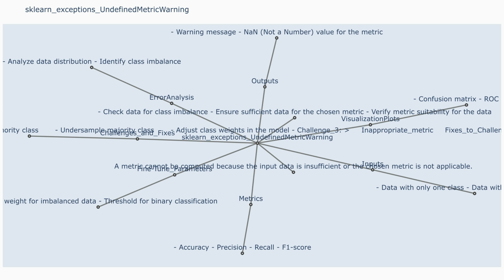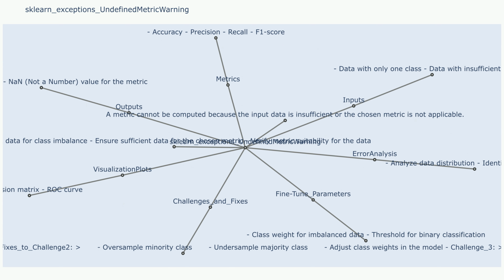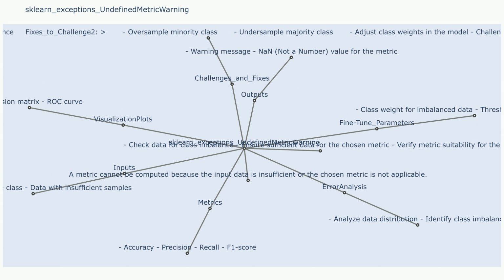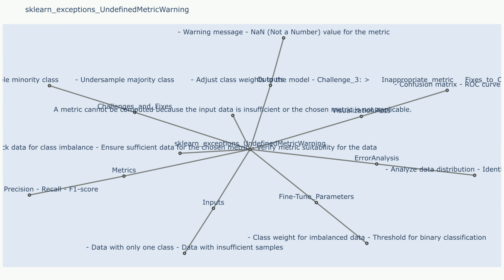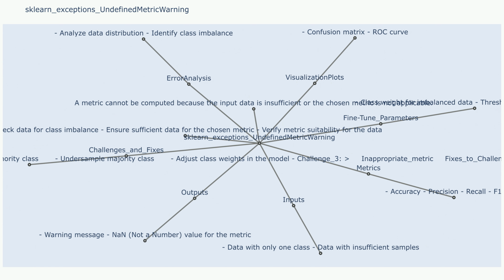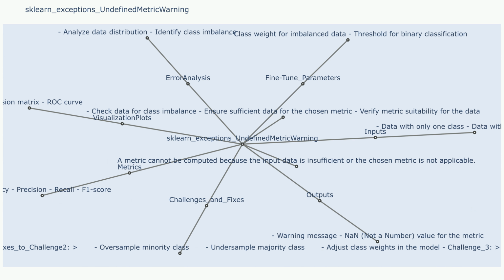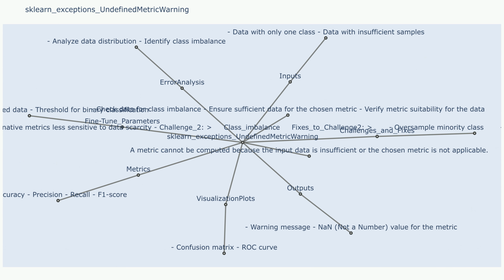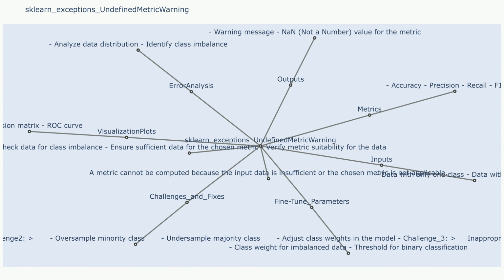170 22 sklearnexceptionsUndefinedMetricWarning Description